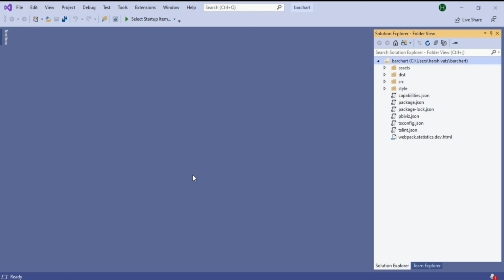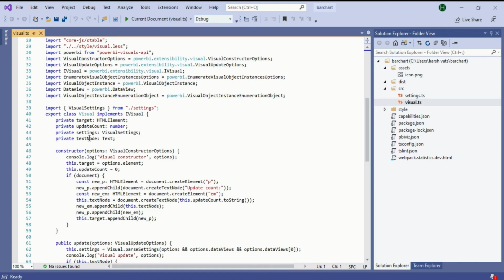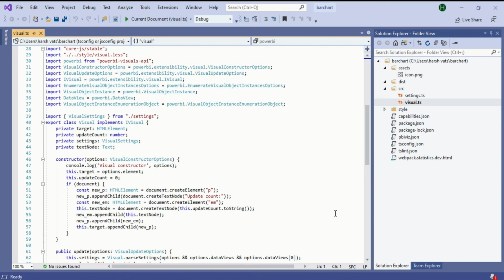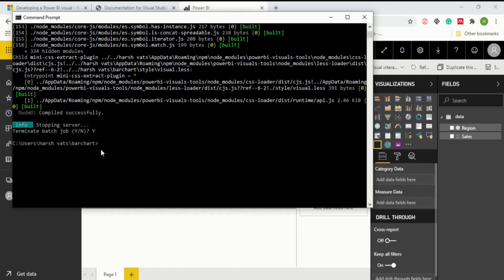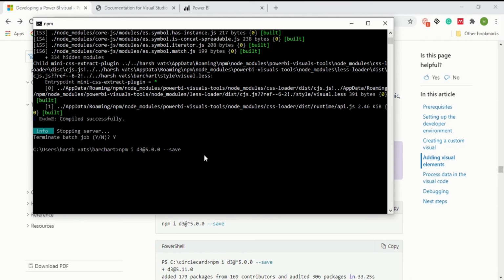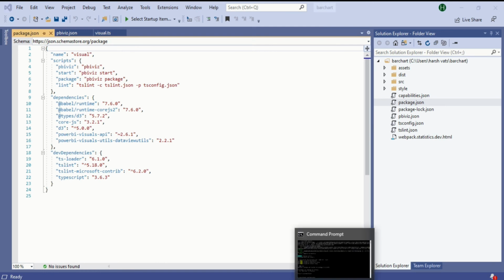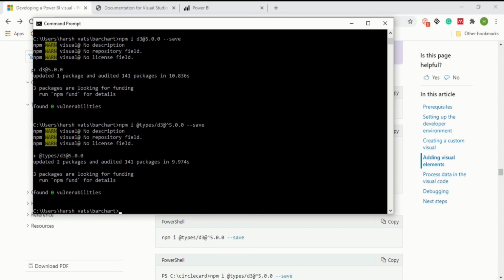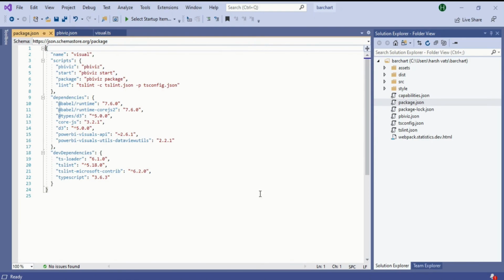D3.js Tutorial - Learn How to Install d3.js using Command Prompt in Power BI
Points to be discussed:
  • How to install d3.js using a command prompt?
  • What changes are required in the project structure after installing d3?
  • How to make changes in the project structure?